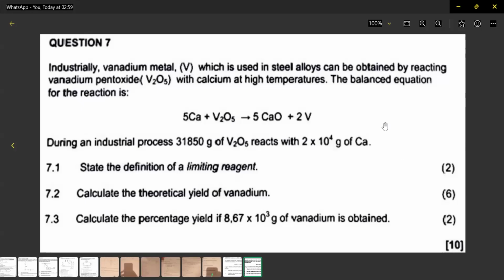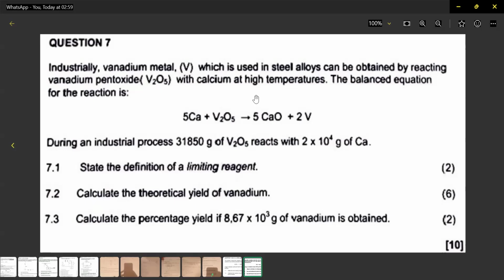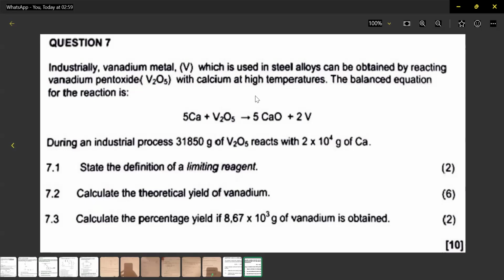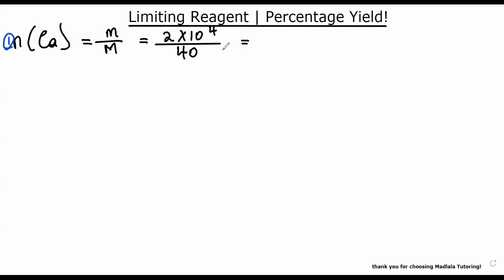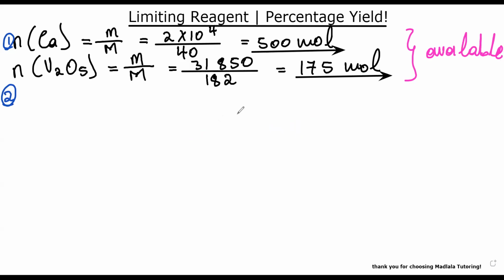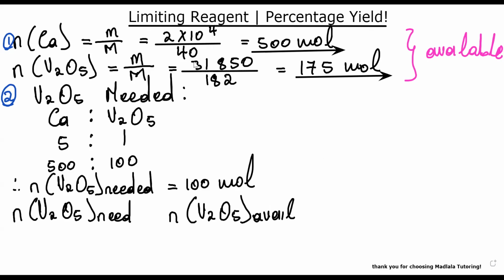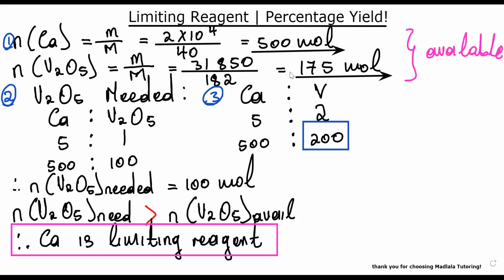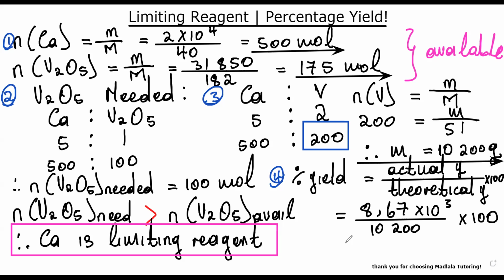Limiting Reagent | Percentage Yield | Grade 11 I